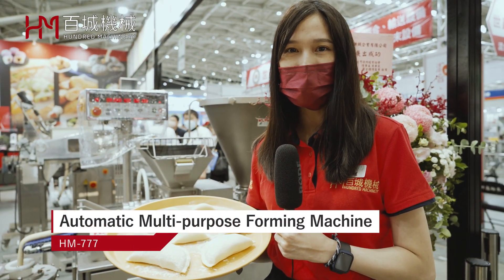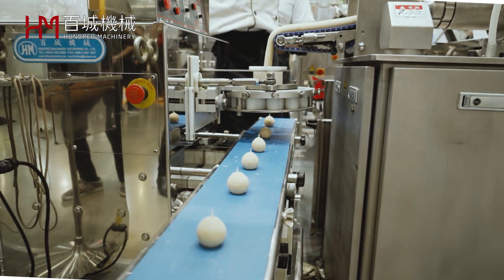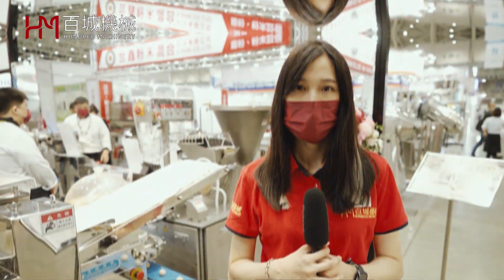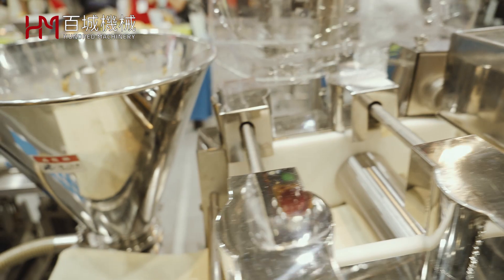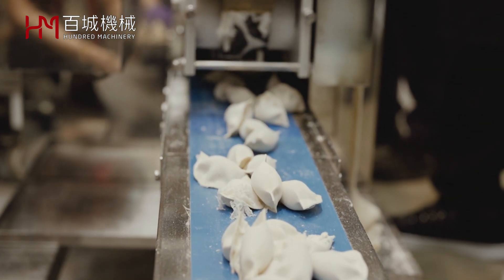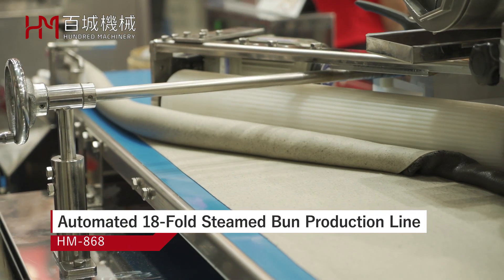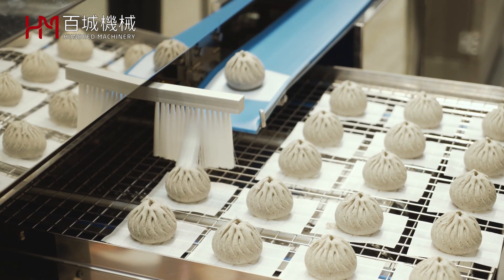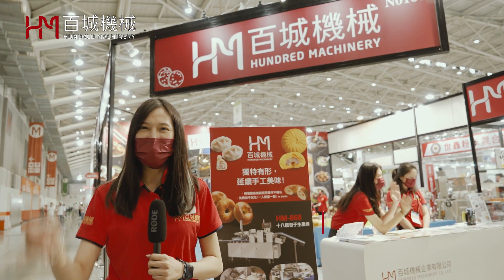2022 FoodTech Taipei｜Automatic Frozen Food Production Line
Expert of Automatic Encrusting Machine/ Food machine---Hundred Machinery

In 2022 Foodtech Taipei, Hundred Machinery displayed a variety of hot-selling machines on the spot. For our client who couldn't visit us in the exhibition, HM provide a new program--FOOD Machine Vlog.

In our Vlog, HM will provide you our machine introduction and mechanical operation, if you need more information please come to our website for more information.

Hundred Machinery Enterprise Co.,Ltd.
ADD: No. 136, Sec. 1, Min’an Rd., Rende Dist., Tainan City 717, Taiwan

展會資訊豐富，不只有多樣化機械展示更能從機械找出市場趨勢，也有許多客戶都是從展會認識百城，然而疫情影響也使得部分客戶無法到現場參觀。

為了讓更多客戶能感受到展會氣氛以及機械實際運作情形，百城這次以一系列完整影片介紹，從台灣島、英雄聯盟到全自動包餡機機械、後疫情最熱銷冷凍食品生產線，透過百城直擊讓您有親臨現場的感受，也能了解機械種類以及公司發展理念。

百城機械企業有限公司
71758台南市仁德區民安路一段136號
06–2683899